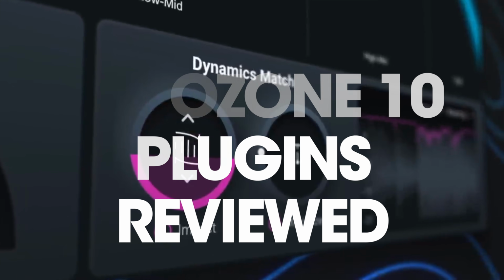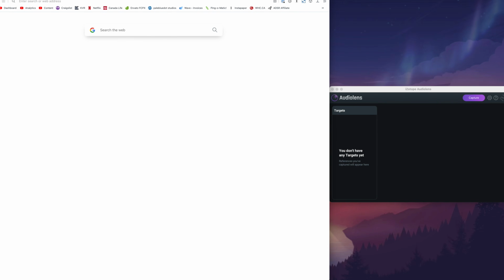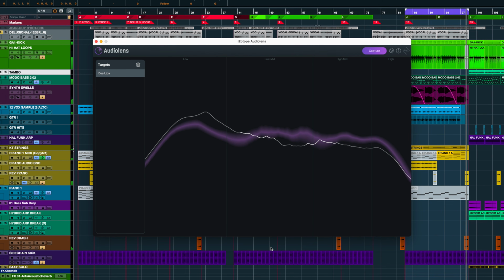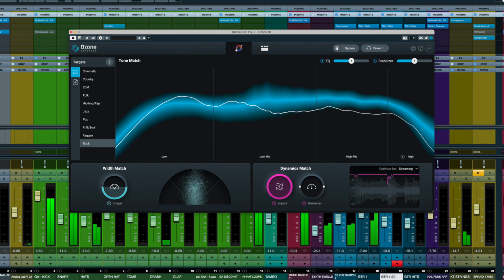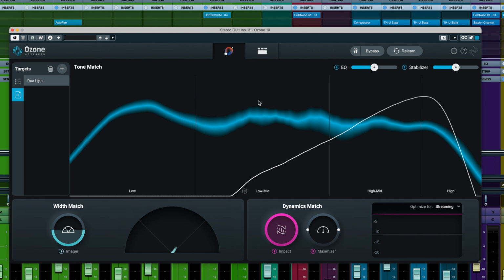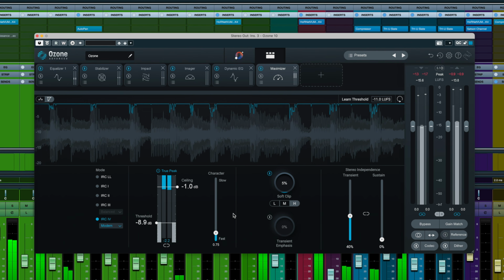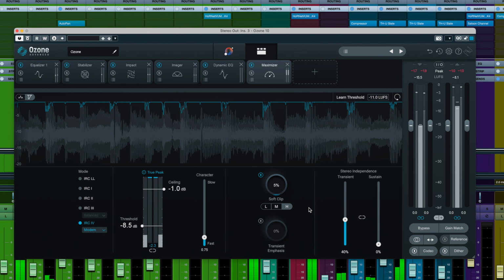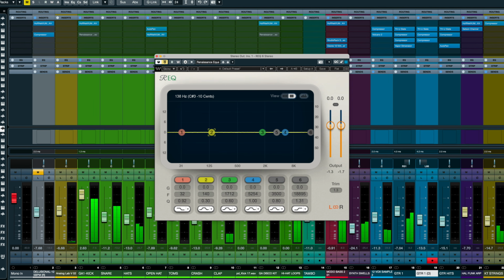AudioLens Free: Every Izotope Ozone 10 Plugin Reviewed! Day 1:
Ozone 10 is out and Izotope is giving away a valuable tool for checking your mixes! Is it worth it? Watch to find out. I'm going to be reviewing every Ozone plugin every week and let you know what I think.

Timestamps

00:00 Intro

00:00 Intro